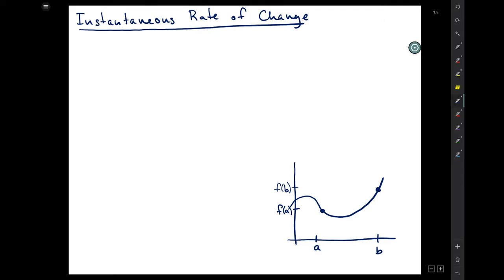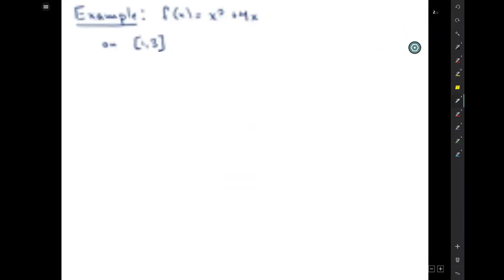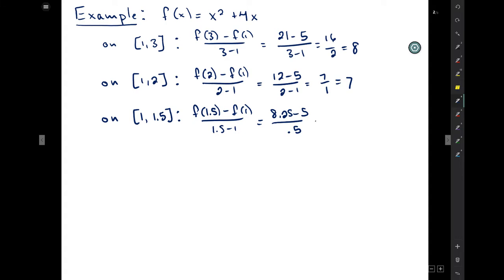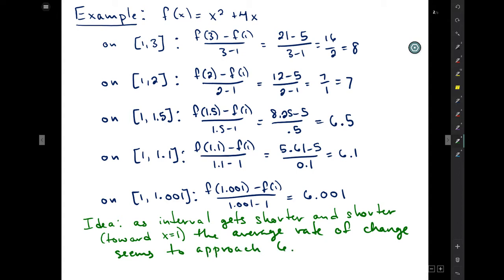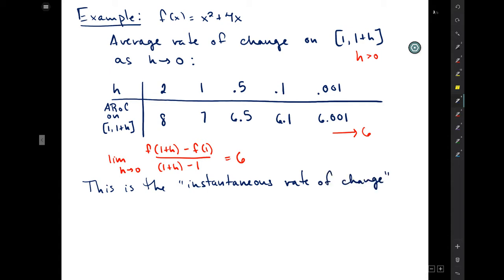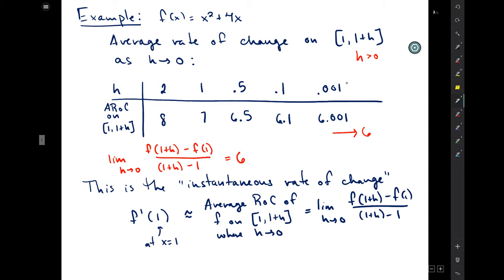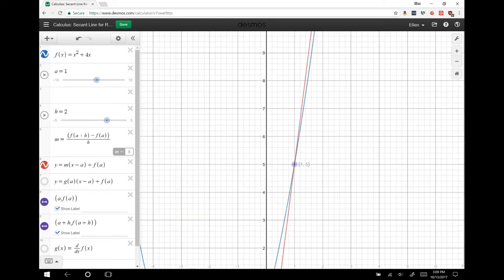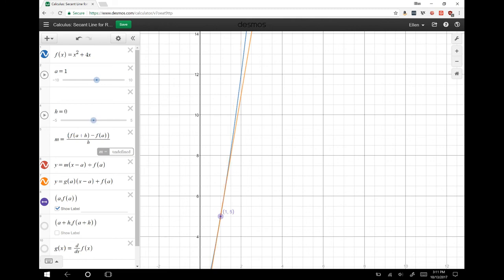Instantaneous Rate of Change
An intuitive description of the instantaneous rate of change as the limit of average rates of change.